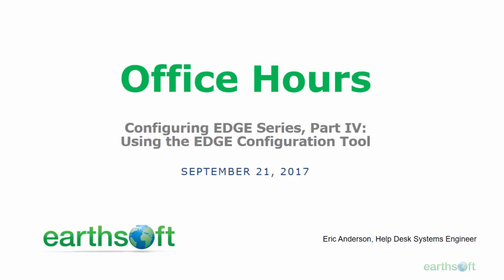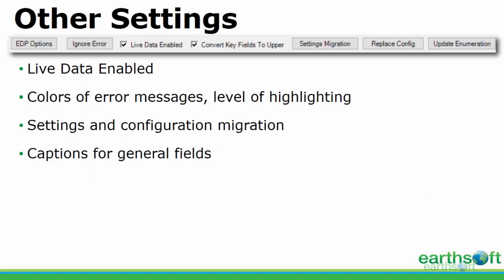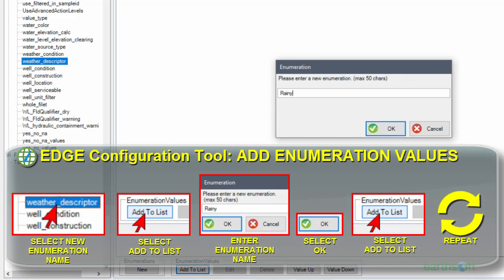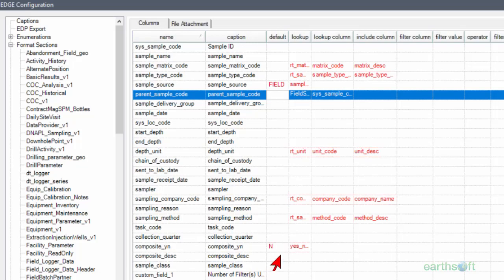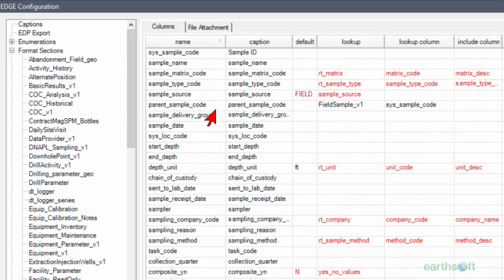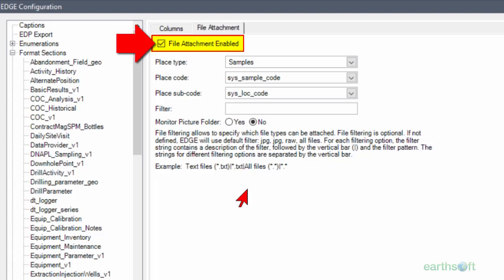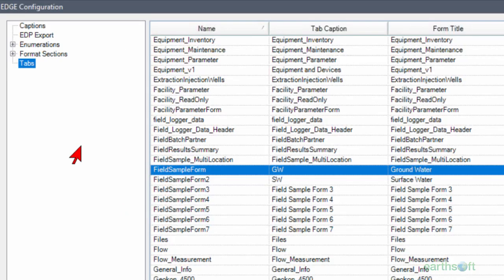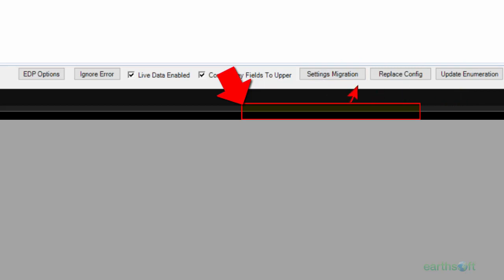Configuring EDGE Series - Part 4 - EDGE Configuration Tool - Sept 2017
EDGE Configuration is essential to tailoring standard functionalities to meet unique project requirements. In part four of this five-part series, explore the EDGE Configuration Tool, define sample ID schemas, set enumerations for targeted fields. Make EDGE work harder to reduce errors introduced in the field in this advanced-level Office Hour.
TABLE of CONTENTS
:46      Overview: EDGE Configuration Tool
5:29    Create Enumerations, Add Enumeration Values
9:36    Format Sections
13:30 Lookups
21:28 Tabs
25:04 Captions and Settings Migration
30:00 Step by Step Instructions